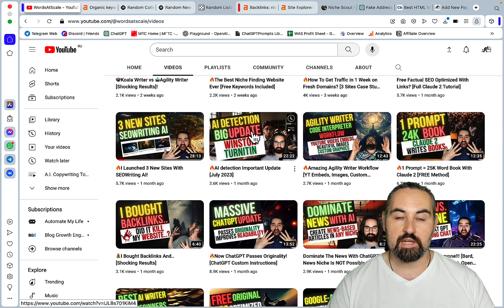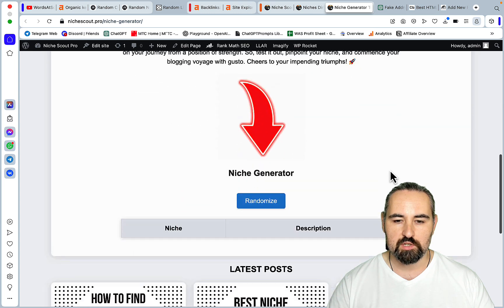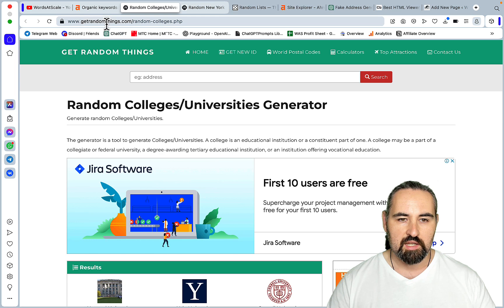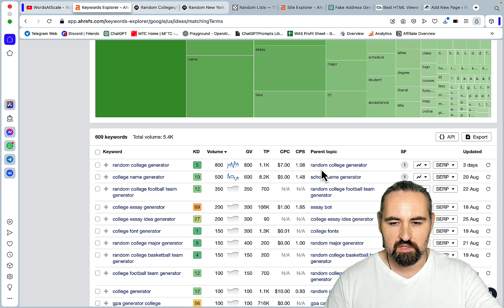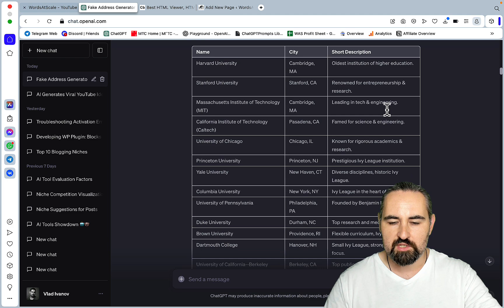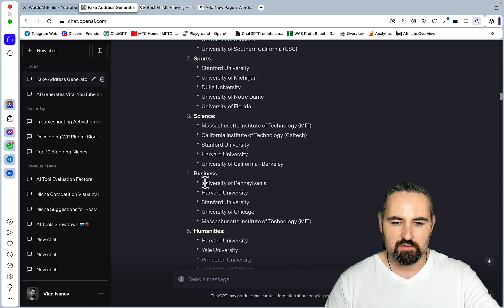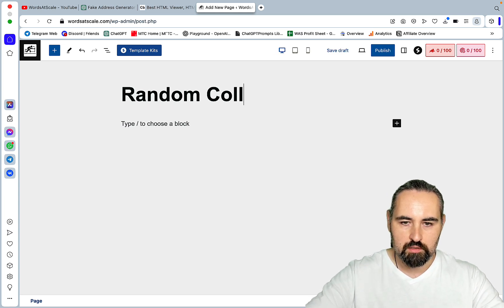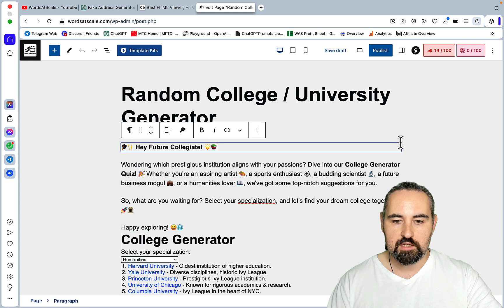🔥ChatGPT Backlinks: 📈Unlock Code Interpreter SEO Traffic Machine